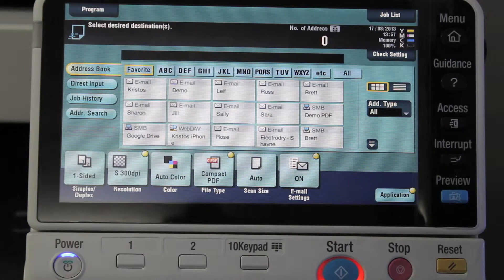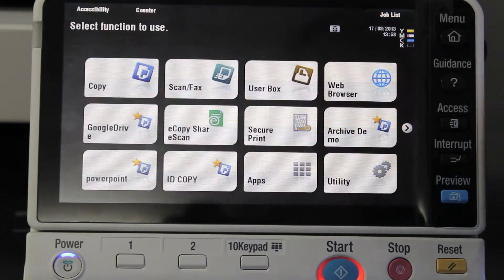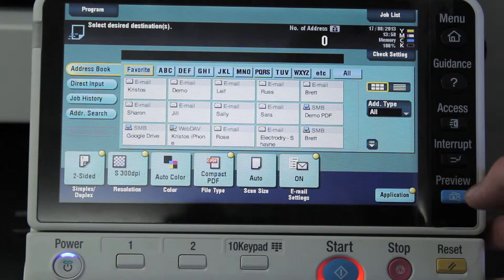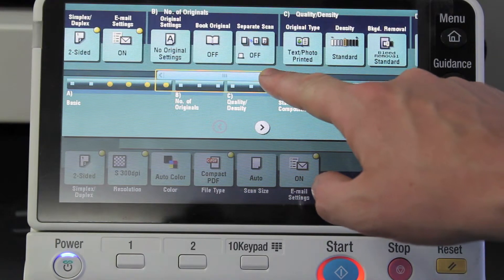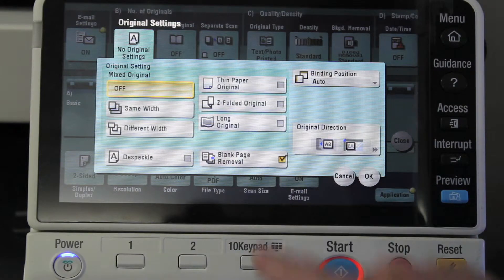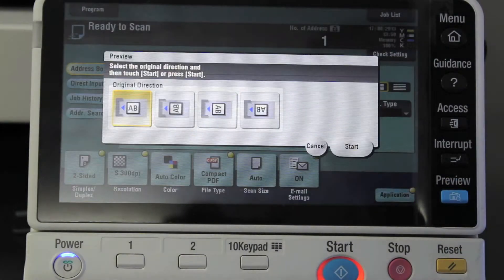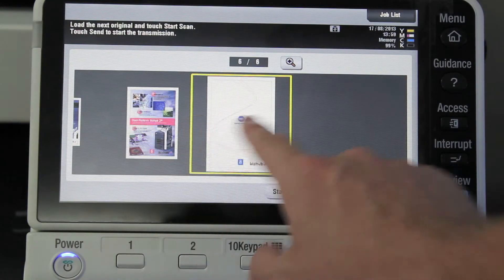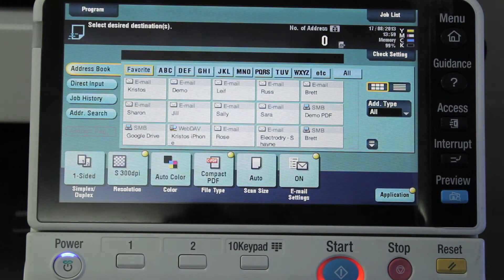How to use the Dual Scan Feature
Leif demonstrates how to use the Dual Scan Feature on the Konica Minolta biz hub C224-C754 Series.